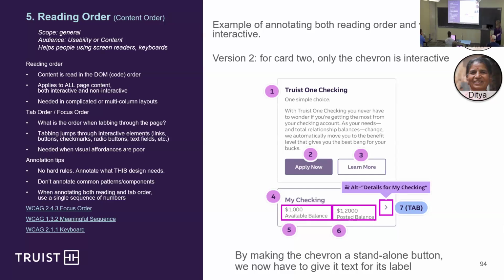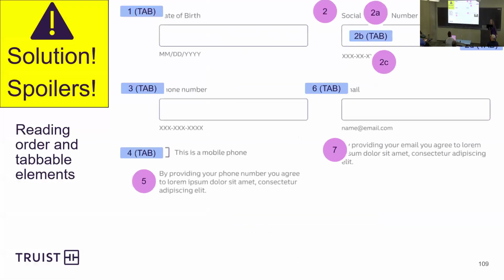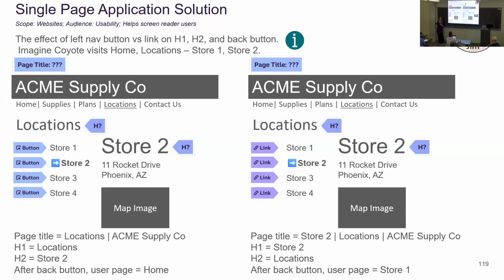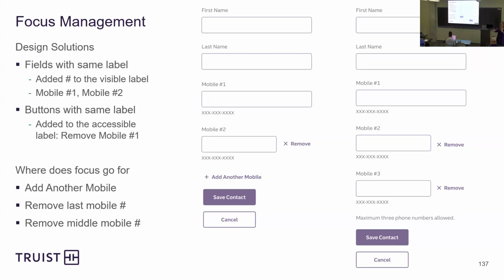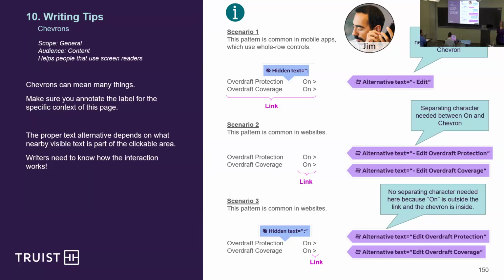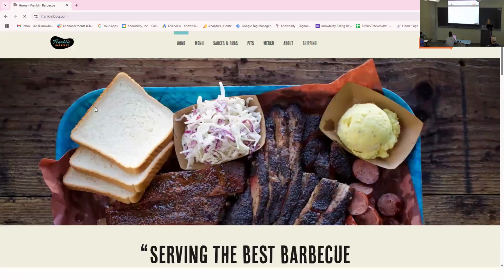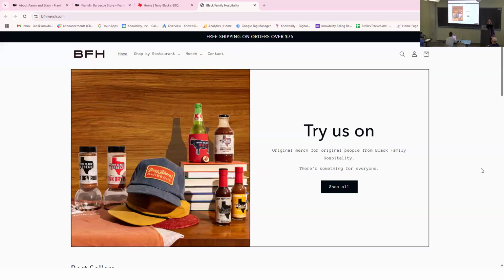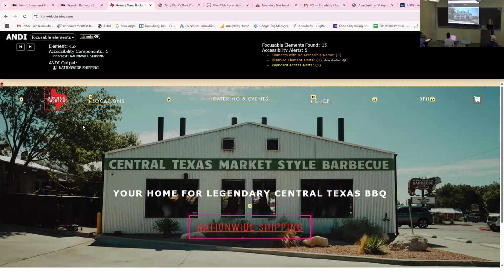Accessibility for Designers Part 2